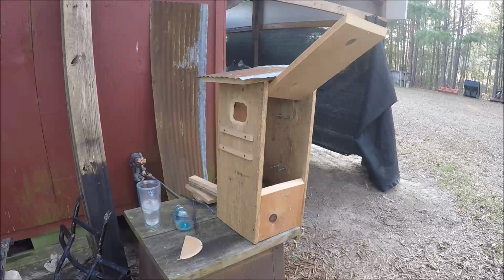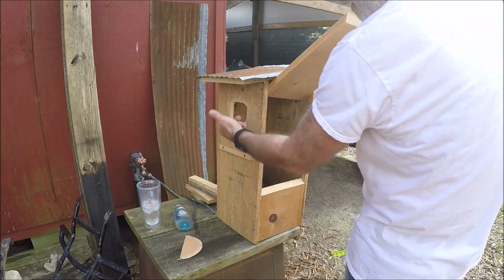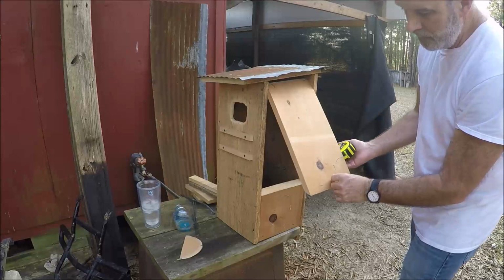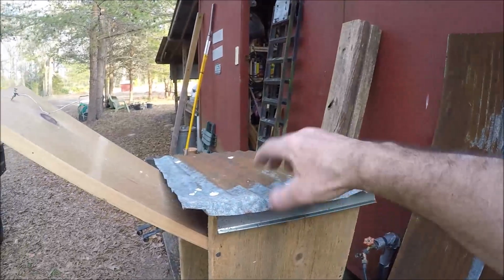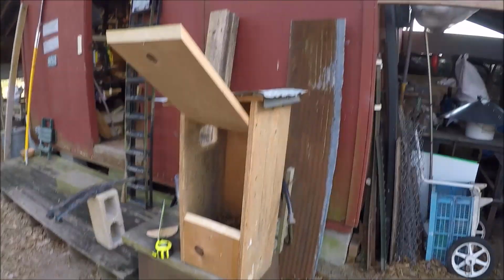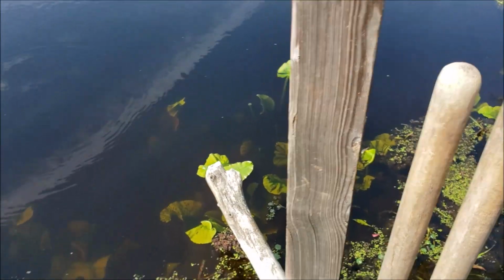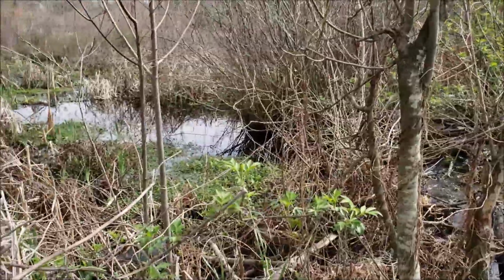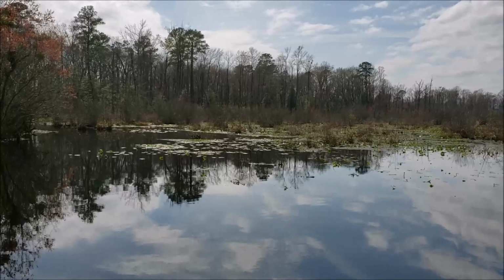Duck box making and installing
Making another duck box for my beaver pond.